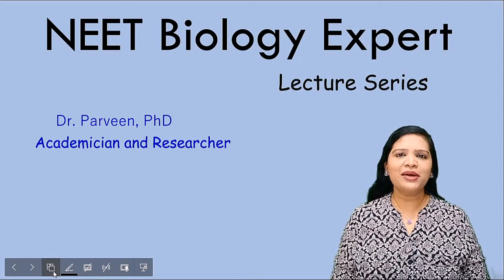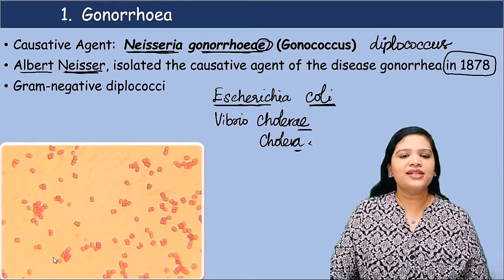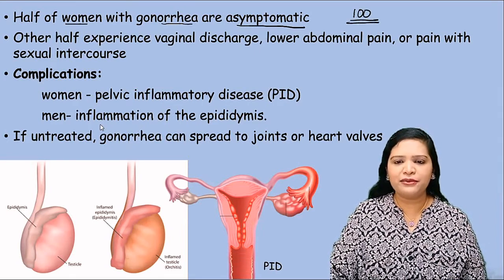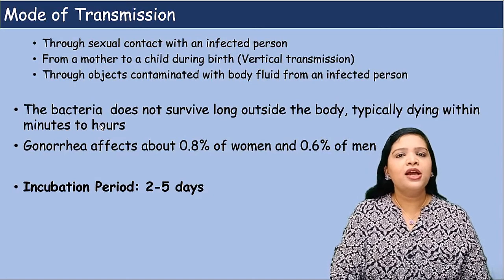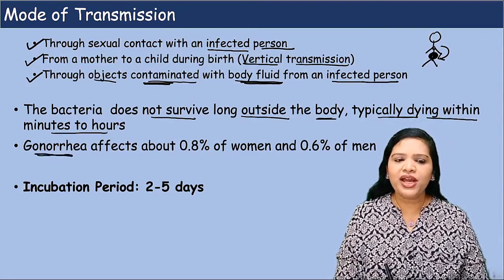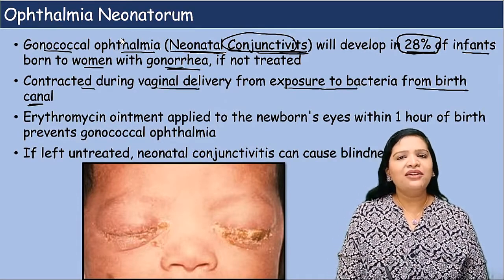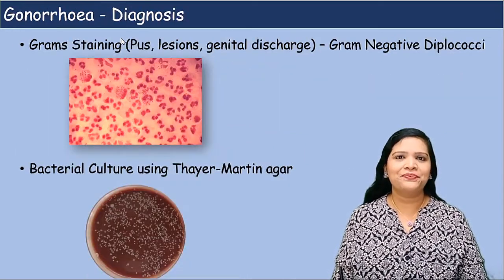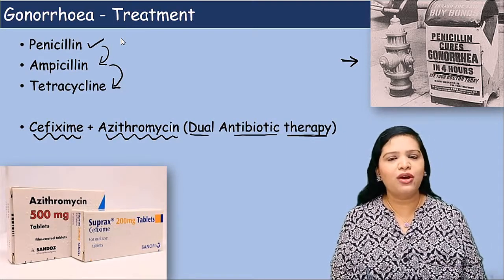Gonorrhea - Bacterial STD | Reproductive Health (NCERT Class 12 Biology)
Gonorrhoea is a STI. The causative agent is Neisseria gonorrhoeae  (Gonococcus). Albert Neisser, isolated the causative agent of the disease gonorrhea in 1878. It is a Gram-negative diplococci.

Symptoms of Gonorrhoea: Half of women with gonorrhea are asymptomatic . Other half experience vaginal discharge, lower abdominal pain
Complications: women - pelvic inflammatory disease (PID) , men- inflammation of the epididymis. If untreated, gonorrhea can spread to joints or heart valves
The bacteria  does not survive long outside the body, typically dying within minutes to hours. Gonorrhea affects about 0.8% of women and 0.6% of men. Incubation Period: 2-5 days
Ophthalmia neonatorum: Gonococcal ophthalmia (Neonatal Conjunctivits) will develop in 28% of infants born to women with gonorrhea, if not treated. Contracted during vaginal delivery from exposure to bacteria from birth canal. Erythromycin ointment applied to the newborn's eyes within 1 hour of birth prevents gonococcal ophthalmia. If left untreated, neonatal conjunctivitis can cause blindness
Treatment: Cefixime + Azithromycin